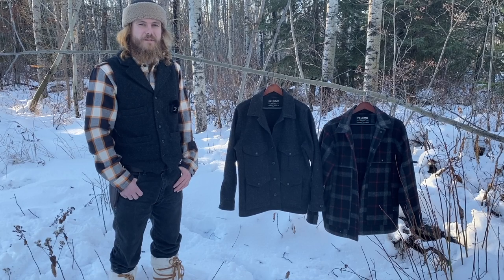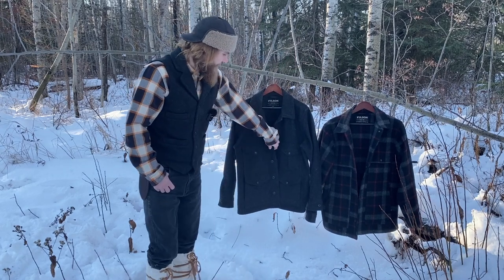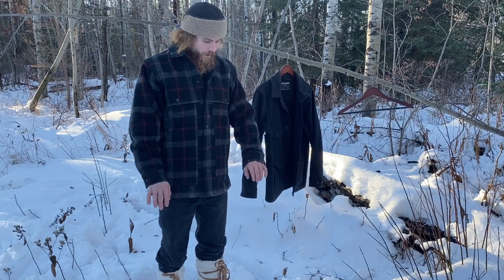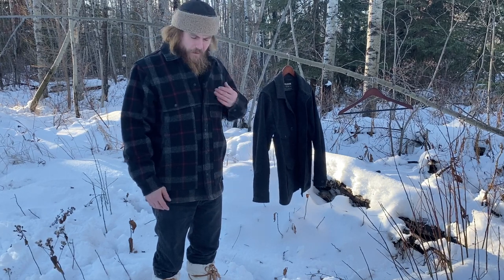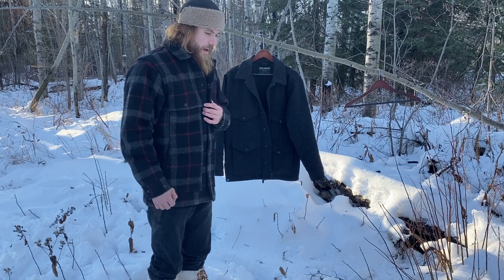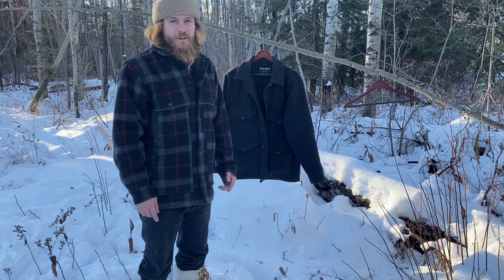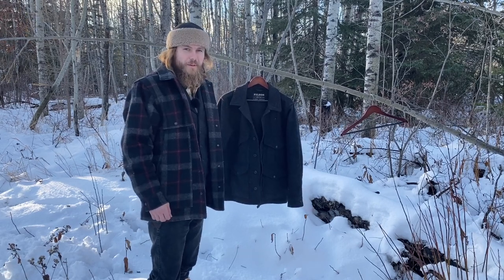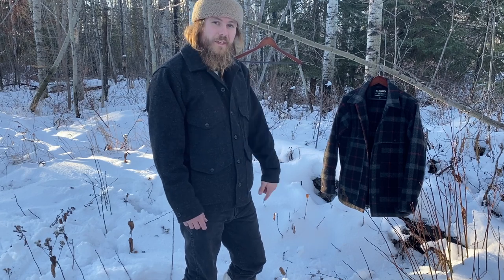FILSON'S Unlined Mackinaw Cape Coat vs Single Mackinaw Cruiser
A little info on the differences between the unlined mackinaw cape coat and single mackinaw cruiser!

In case you are unsure of what size to get, here are my measurements for reference.
Height- 5'9
Hips- 33 1/2 inches
Chest- 38 inches
Shoulders- 17 1/2 inches
Arm Length- 32 inches
Neck- 15 1/2 inches